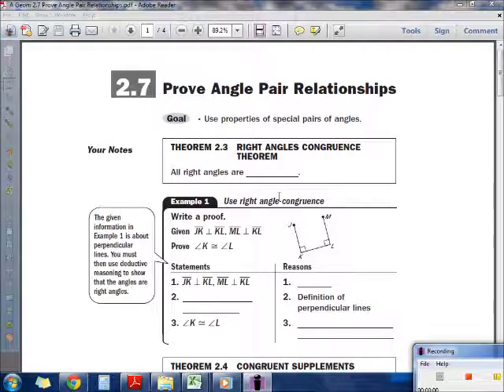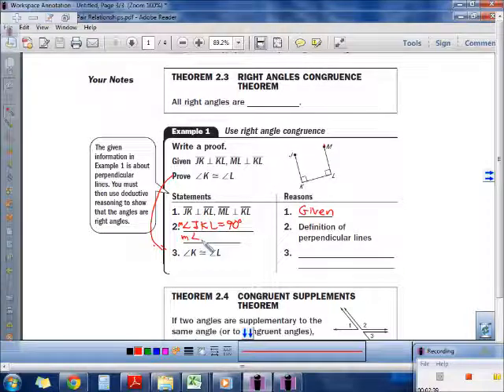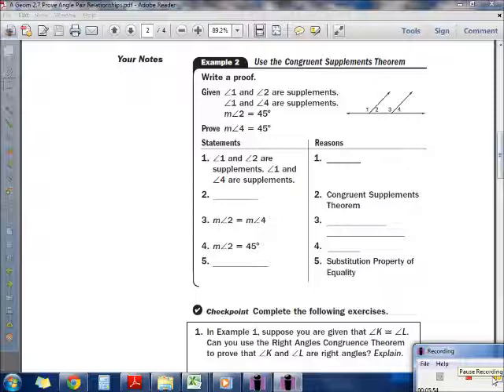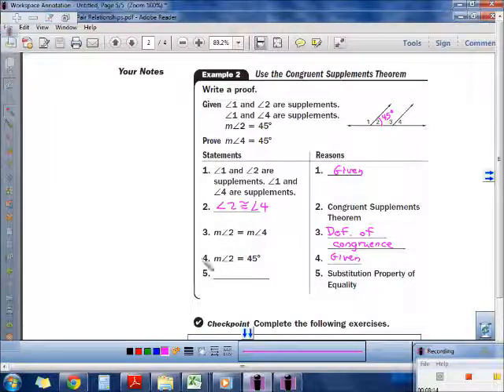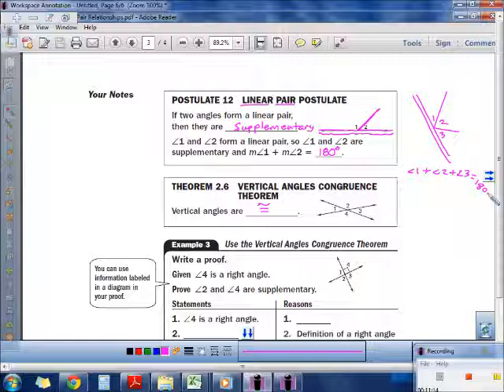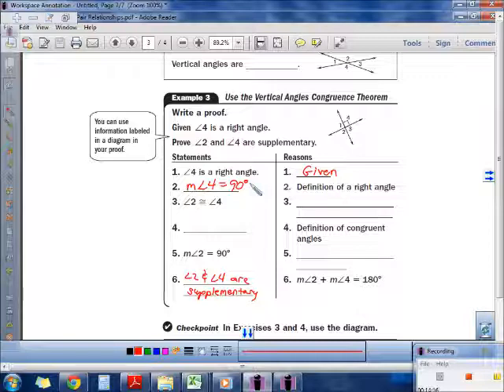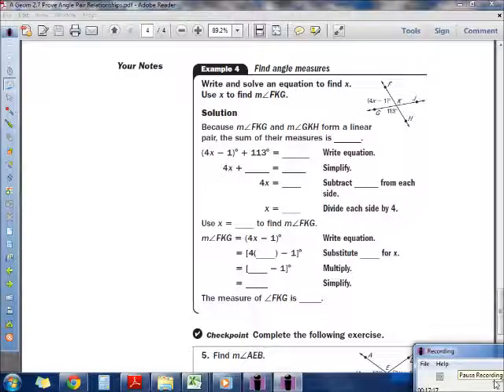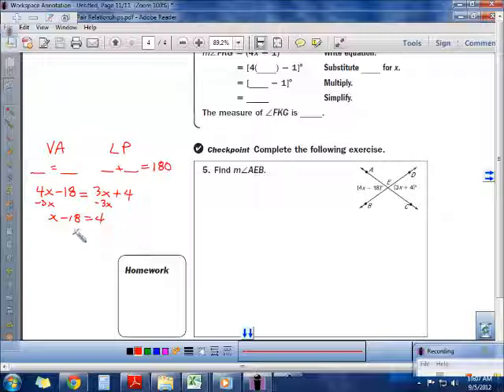Accelerated Geometry 2.7 Prove Statements about Angle Pairs avi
Discuss proofs dealing with vertical angles, linear pairs, complementary & supplementary angles.